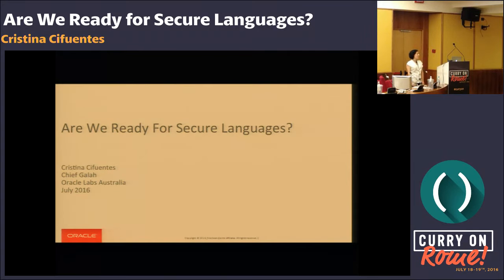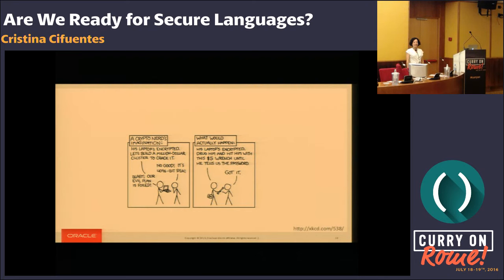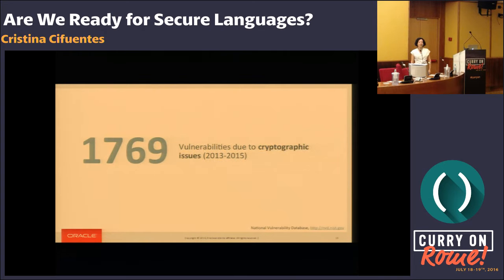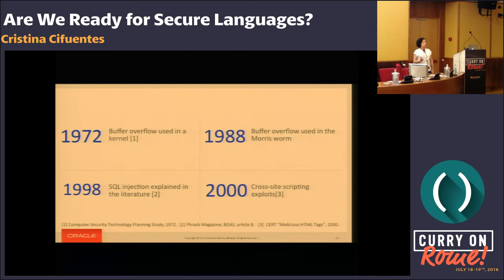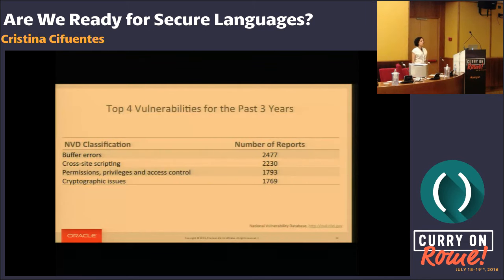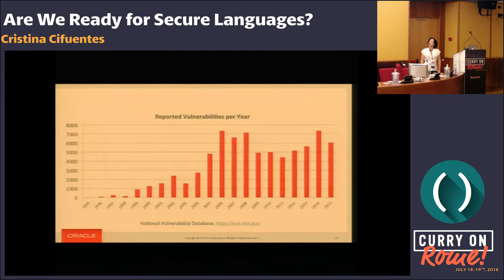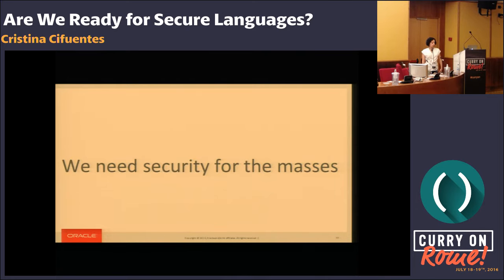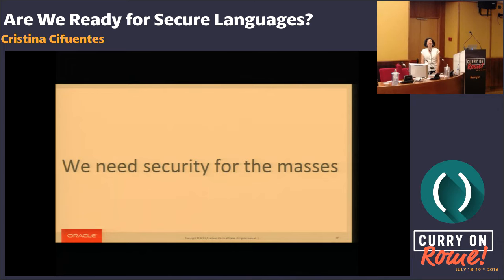Cristina Cifuentes - Are We Ready for Secure Languages? - Curry On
Curry On, Rome July 19th 2016